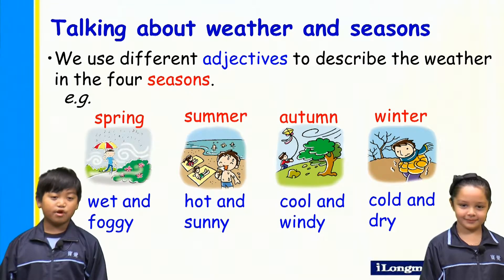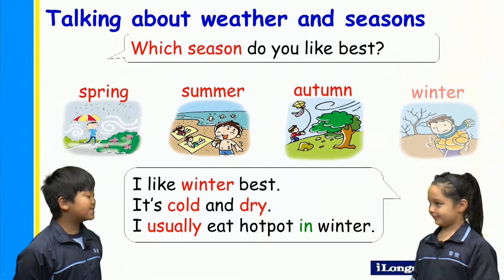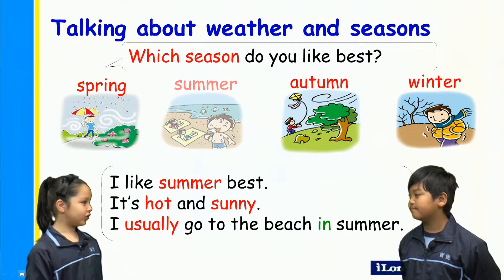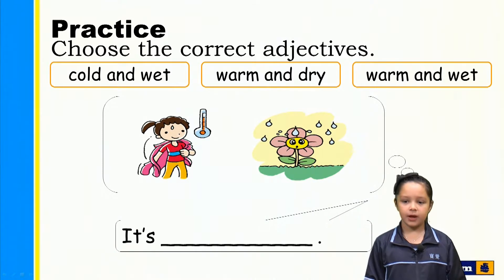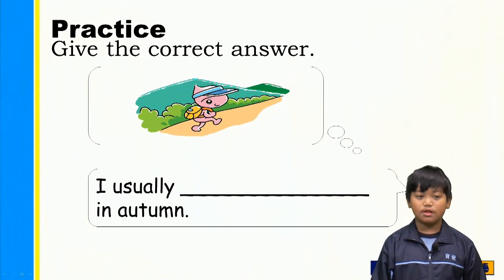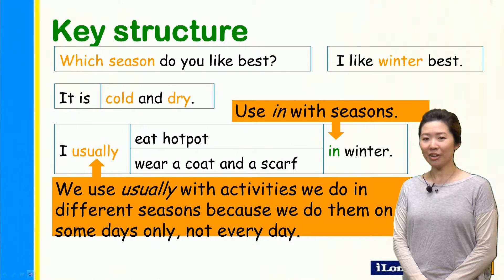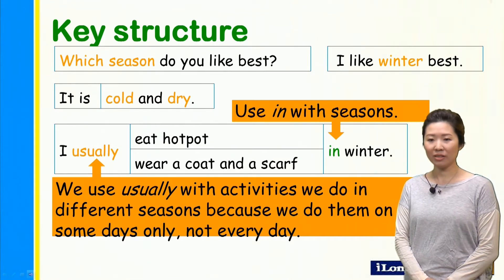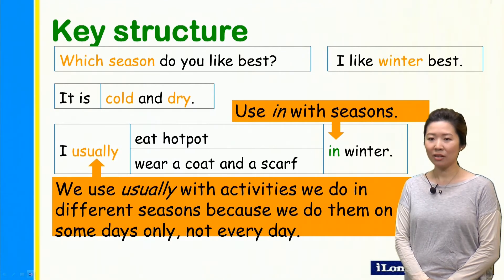2017-05-08 英文科節目 第八集 English Campus EP8